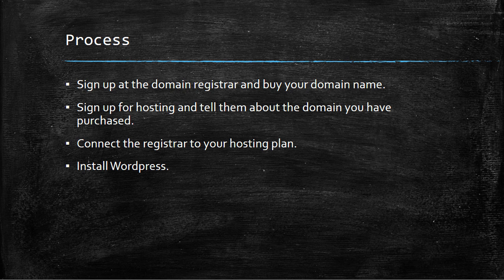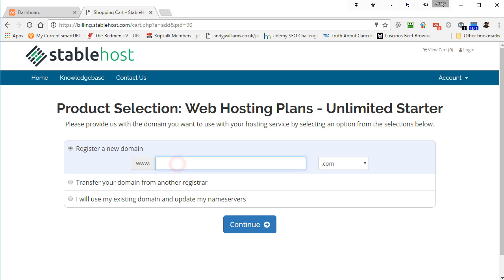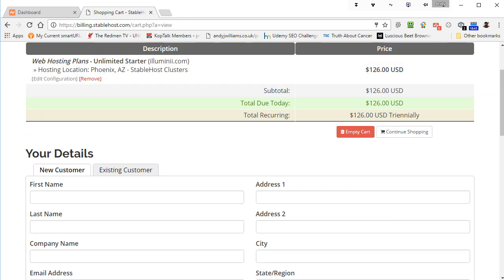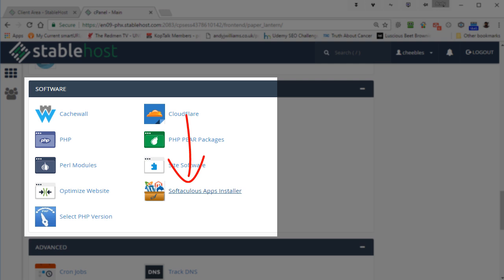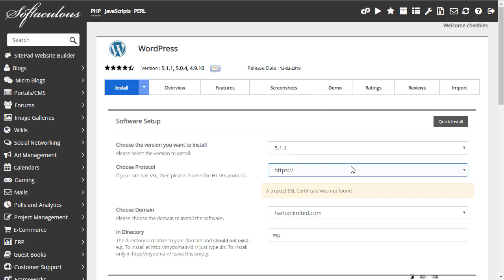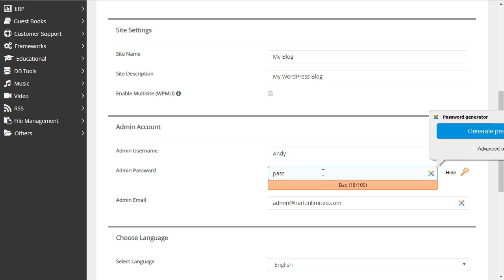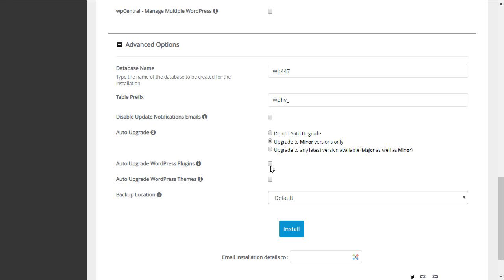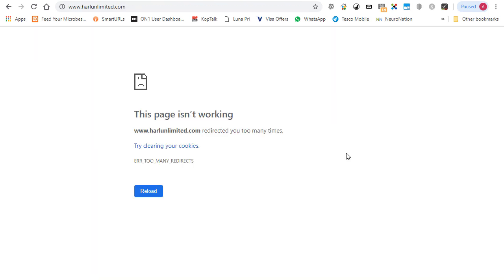Installing Wordpress on a web host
This is a lecture from my Wordpress for Beginners course.  It shows how to install WordPress on a web host using HTTPS, rather than the insecure HTTP.